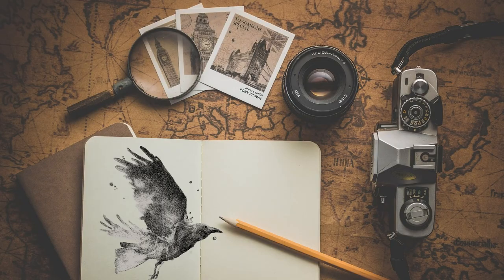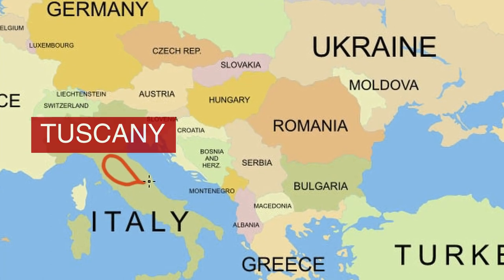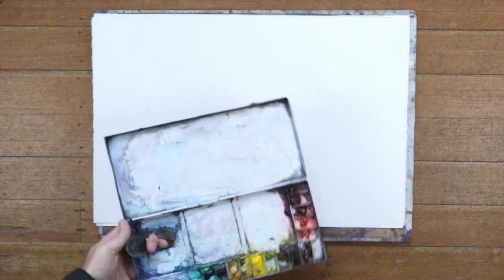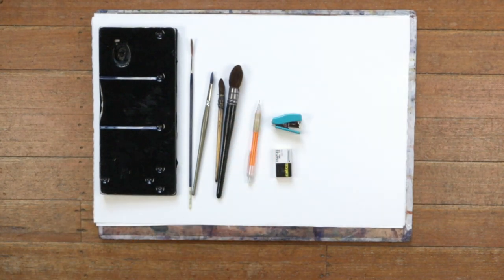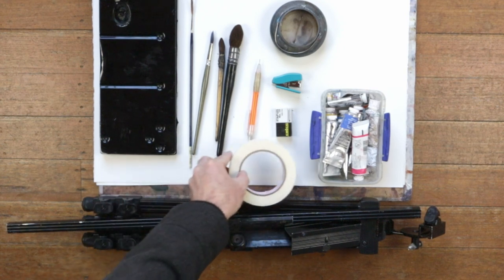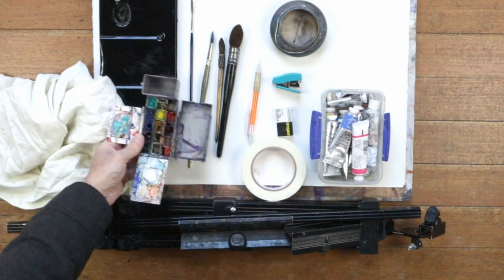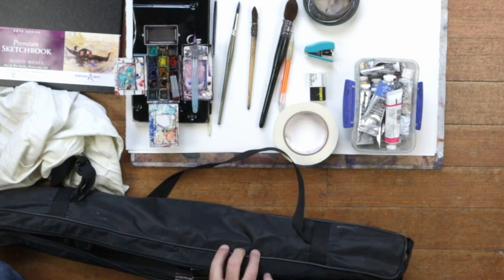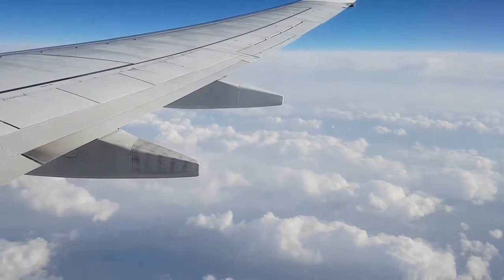MY TRAVEL WATERCOLOUR KIT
What watercolour gear do I take when I travel overseas?
In this video, I show you the watercolour equipment I take when traveling. This gear allows me to do both sketches and more refined paintings. The video is made more for your interest and I suggest that you find out what works best for you. This just happens to work best for me.

JUST A REMINDER: Since I will be travelling for the next two month, my fortnightly videos may be more random and vlog like for the next two months. Also, there will not be a video in two weeks on the Thursday as I will be in a plane at that time.
I thank you for supporting my channel and hope you hang in there for the disrupted next two months.

WATERCOLOUR MATERIALS FOR BEGINNERS – the best gear for success

WATERCOLOUR FOR BEGINNERS – your roadmap to watercolour confidence
(ONLINE COURSE)

SLUGA WATERCOLOUR SCHOOL
(ONLINE COURSES)

FILM CLIP
The Bellboy Deleted Scene - Too Many Bags
dino4ever